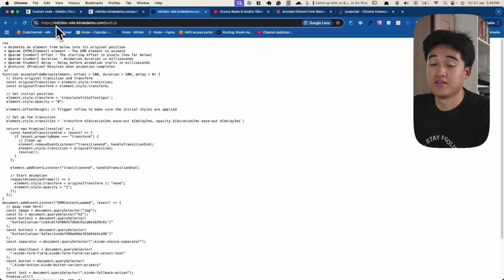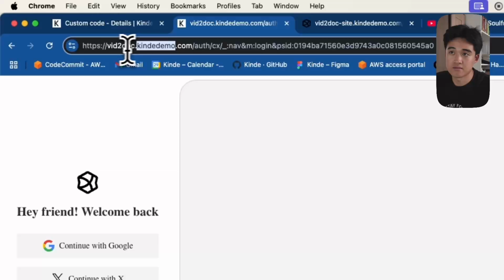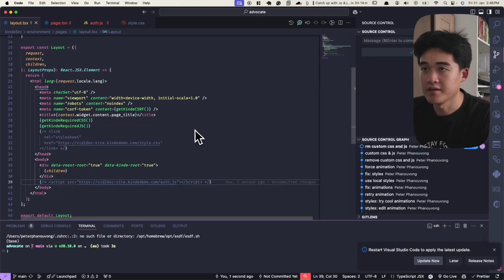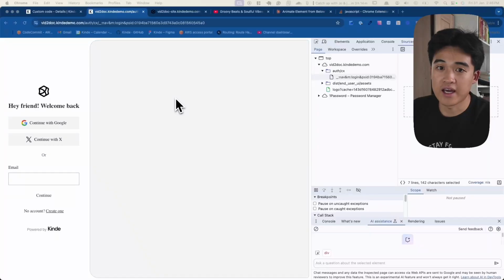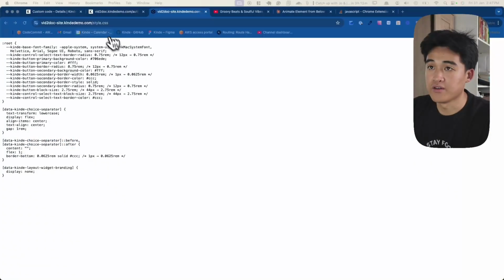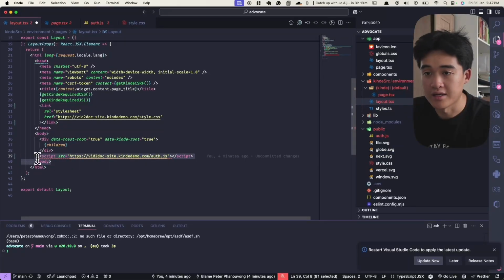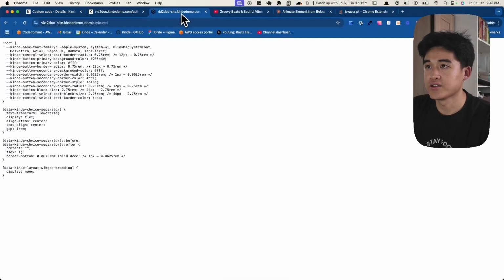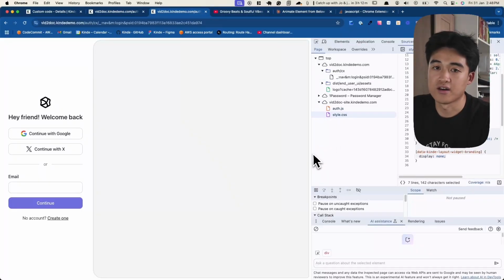Custom auth pages: Apply custom CSS and JS to Kinde auth pages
Learn how to host CSS and Javascript files, and apply custom designs to the auth flow for your Kinde app.

- 00:00 - Intro
- 00:30 - Self-hosted JS and CSS files
- 01:00 - Linking files to custom UI
- 02:30 - Syncing changes
- 02:50 - Styled auth page result
- 03:10 - Recap